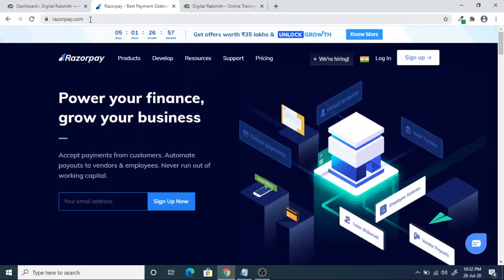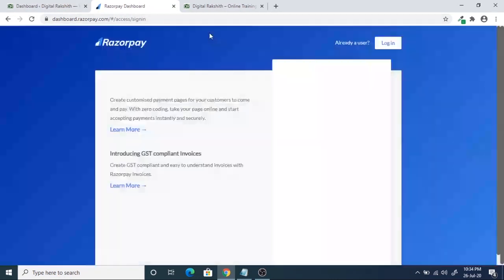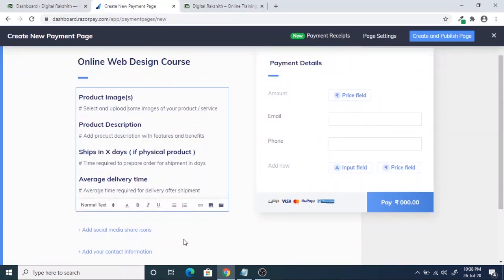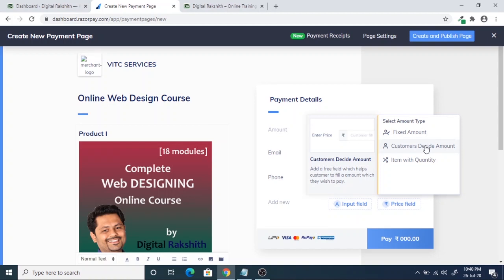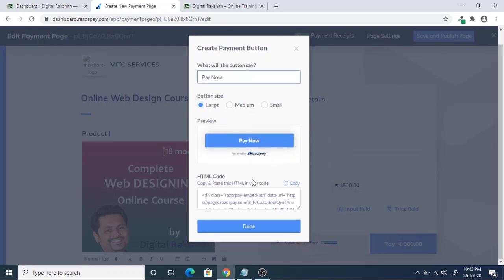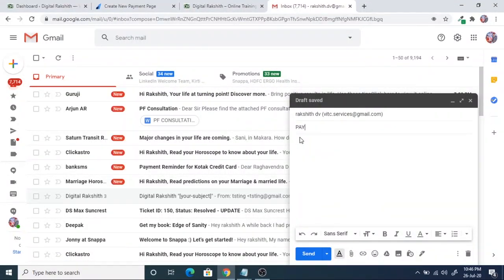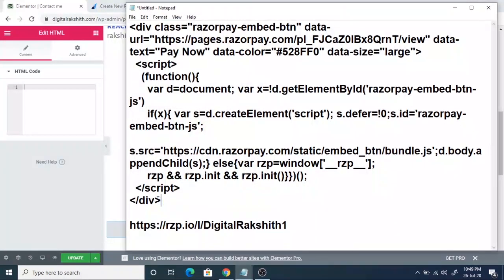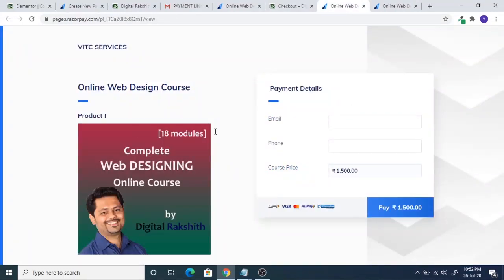How to Sell Online Without Website? - Razor Pay Payment Pages Creation for accepting Payments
Hi, in this video i have explained you who to create Payment Pages in Razor Pay payment gateway and send payment links to your customers and accept payments even if you don't have your own Website.
If you want to purchase my full Digital Marketing online course, click on linke below:

Razor Pay Payment Gateway
Razor Pay is the most secure and Indian origin Payment Gateway which helps to take online payments from your customers even if you don't have website. If you have a woo-commerce website, then you can integrate Razor Pay to your woo-commerce websites and accept payment through your shopping cart. I highly recommend this payment gateway as it gives lot of free tools and options which makes customers hassle free.

About Me
I am Online tutor for all web designing course and programming languages and also i teach Digital Marketing tools. If you want to learn web designing or digital marketing online with the low price, you can visit my and buy courses of your choice. On purchase you will get access to my LMS and login credentials for your personal dashboard where you can start your course.